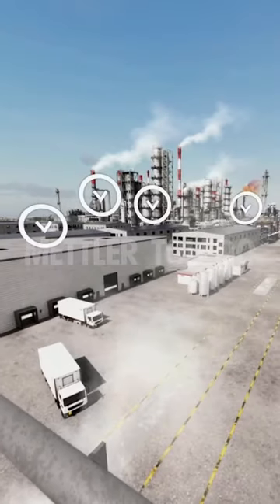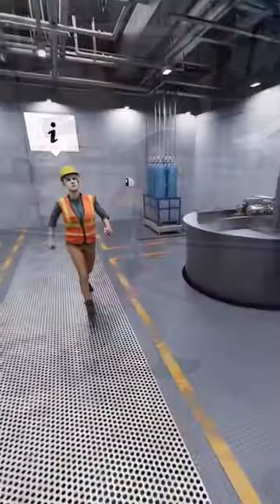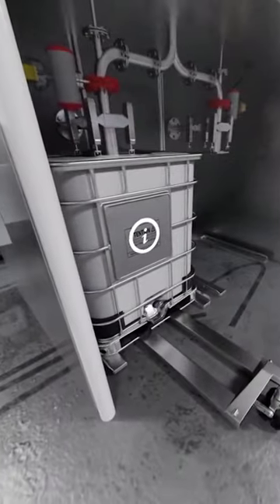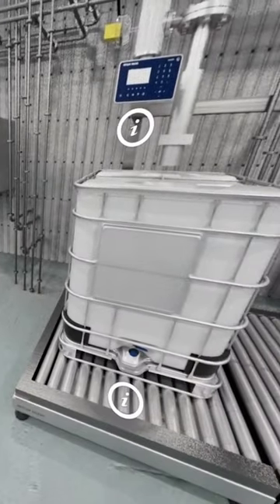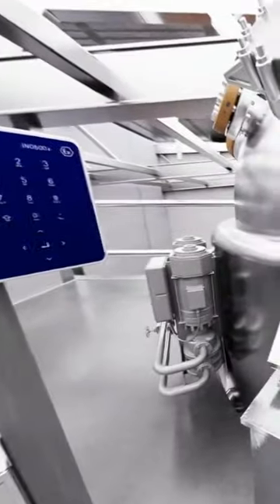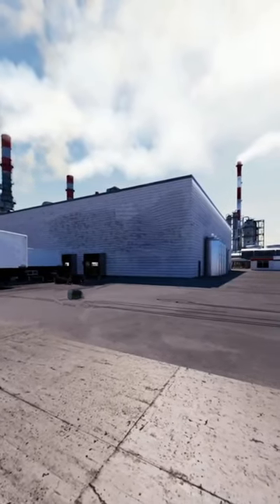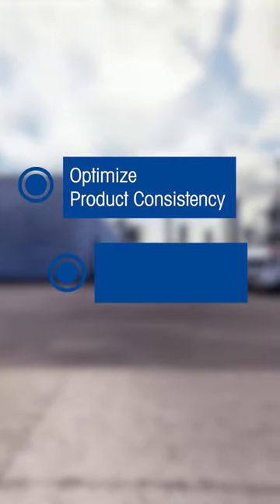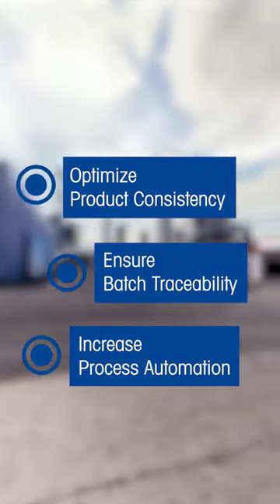Welcome to our Virtual Chemical Factory Tour!